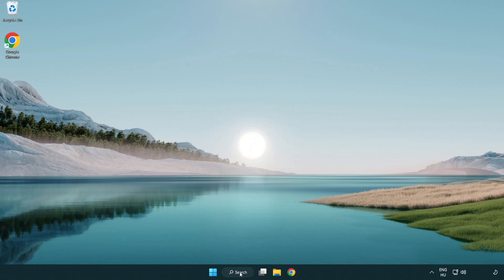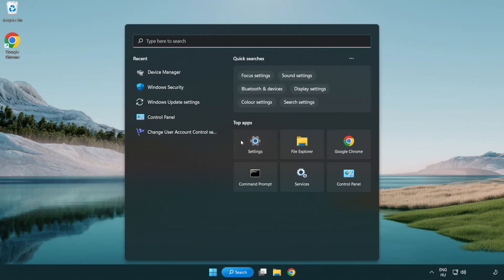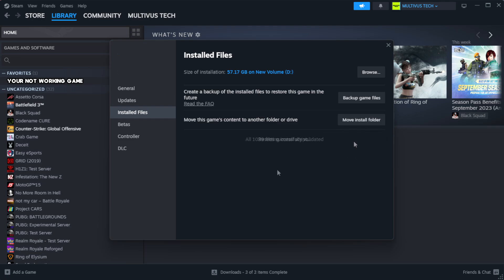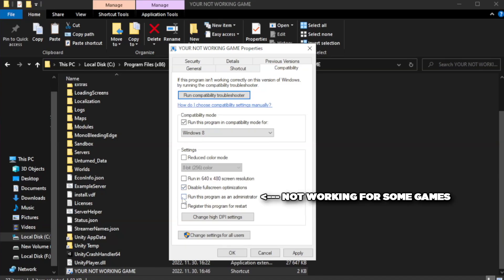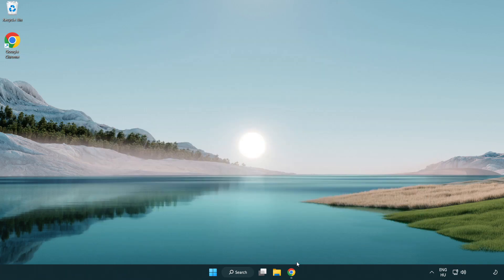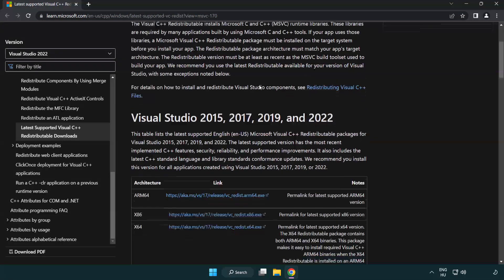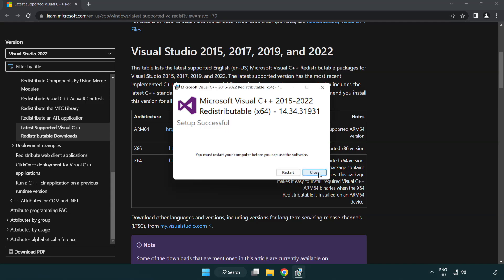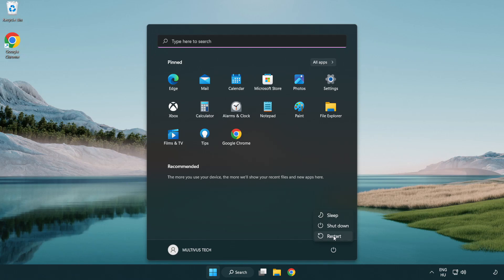How to FIX Call of Duty 2 Black Screen!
I'm going to show How to FIX Call of Duty 2 Black Screen Issue!